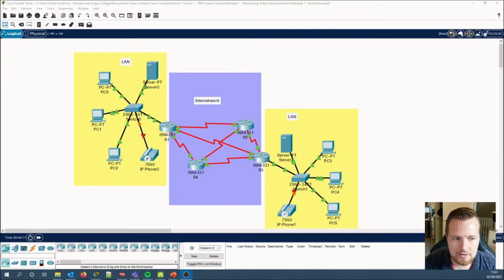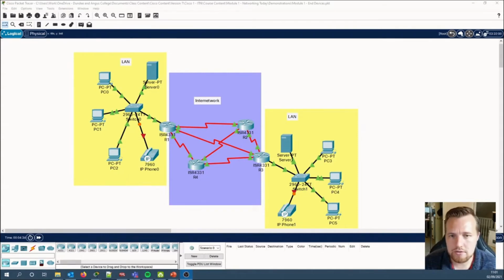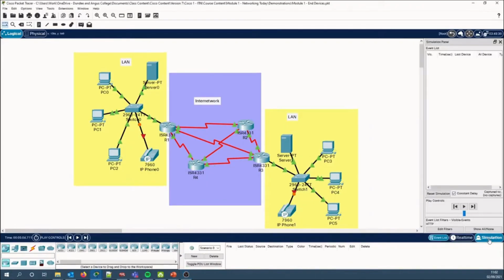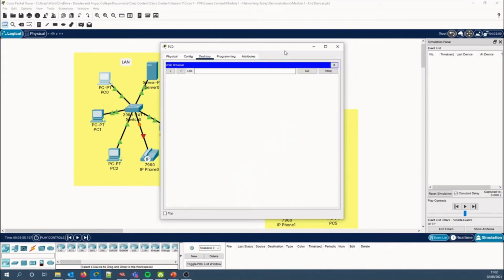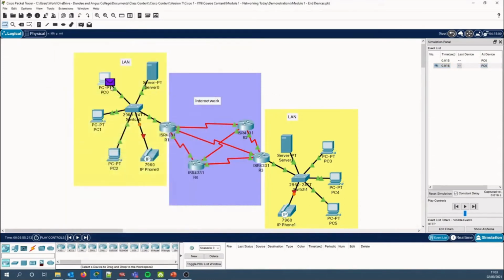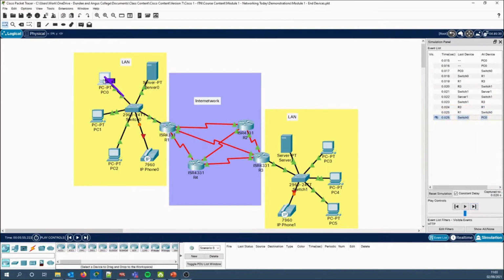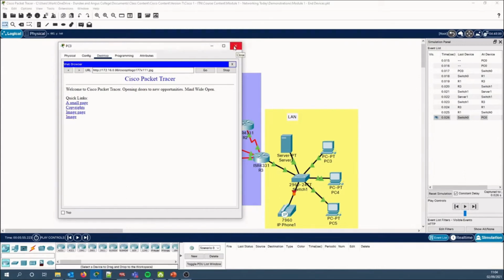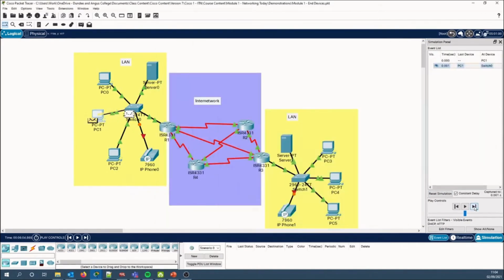CCNArchive - End Devices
This is an old demonstration showing how end devices work in a network typically being the initiators of traffic.

Packet Tracer is a Free simulation software provided by Cisco for studying CCNA. It can be downloaded for free either from Cisco NetAcad or Cisco Skills For All